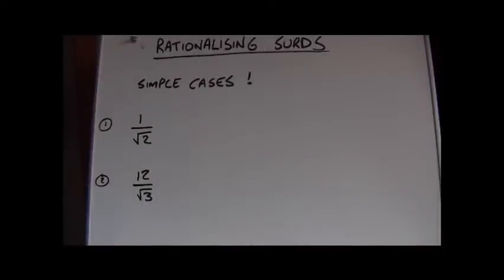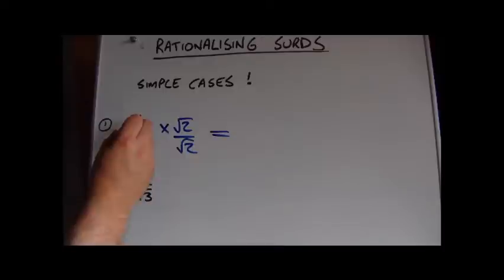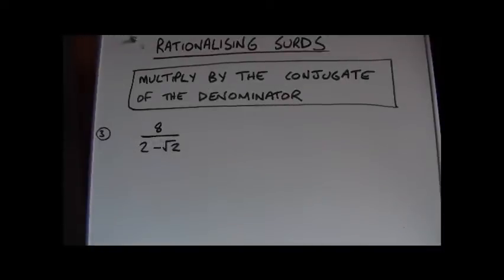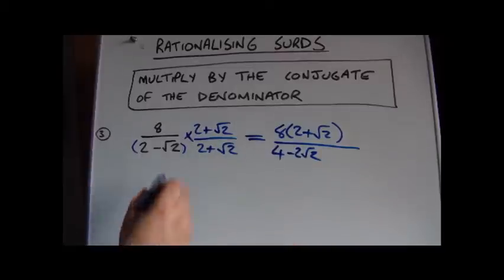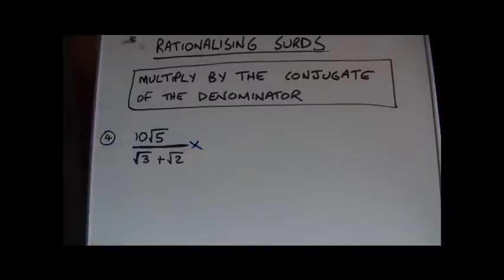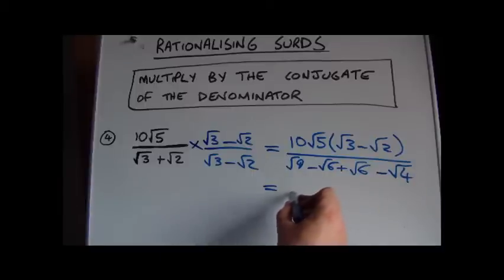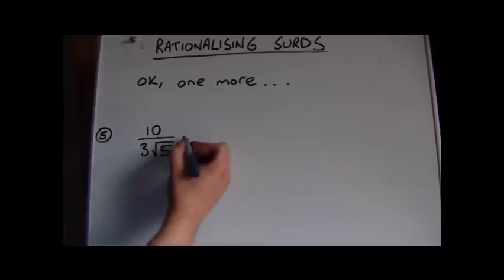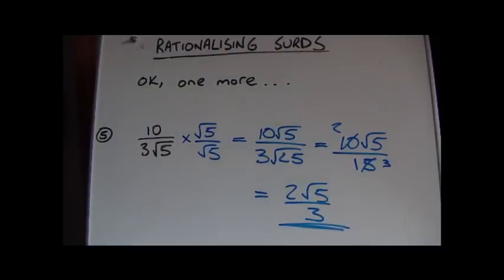Surds: rationalising (part 2 of 2)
Simple and more complicated cases of rationalising fractions containing surds.